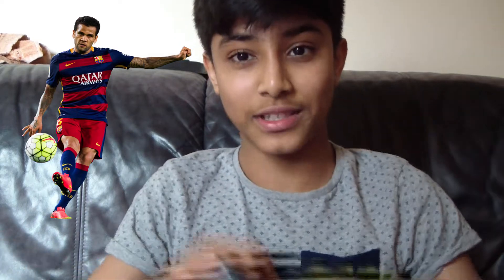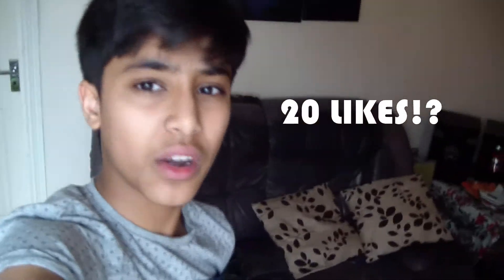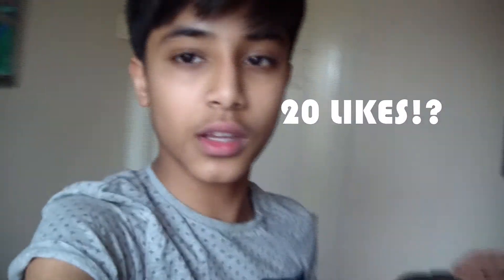Ways To Tie Your Football Shoe Laces Like A Pro!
Hopefully you found this helpful. Lets smash 20 likes. Peace out!